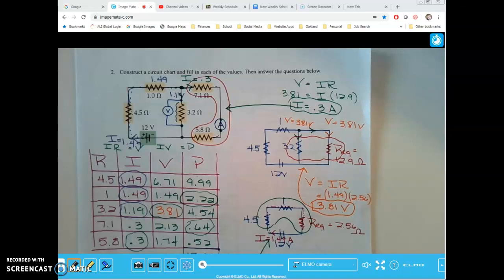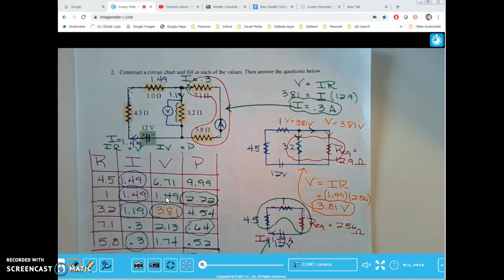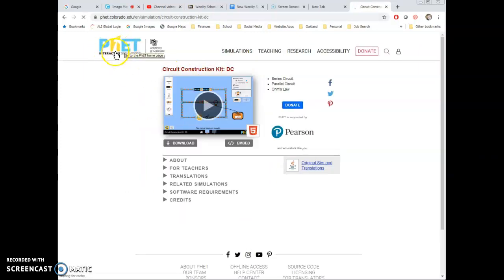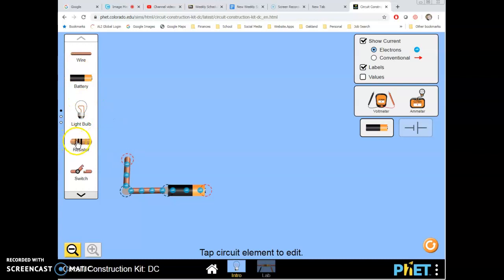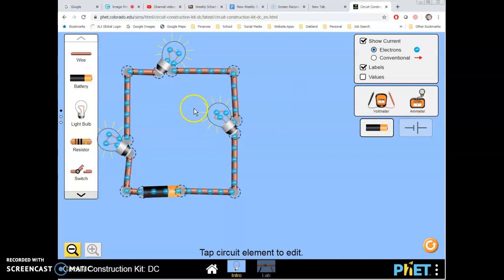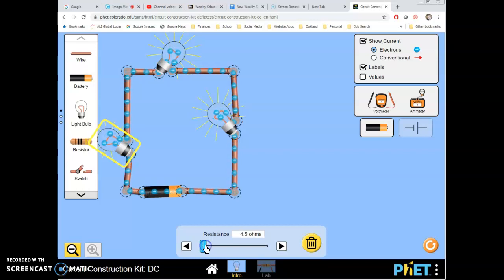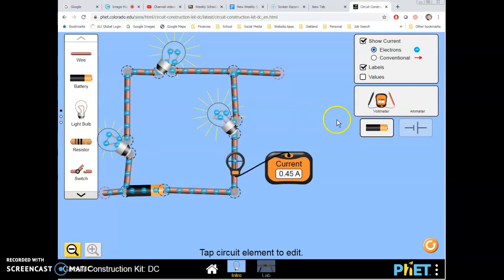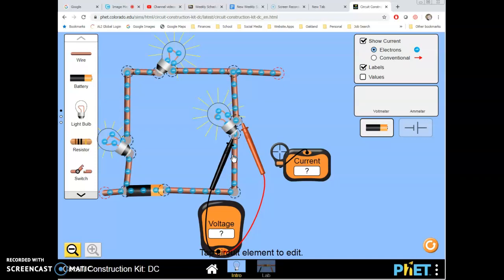How to Use Phet DC Circuit Lab